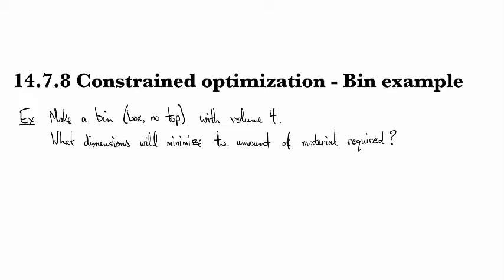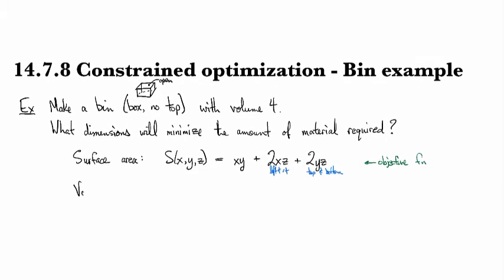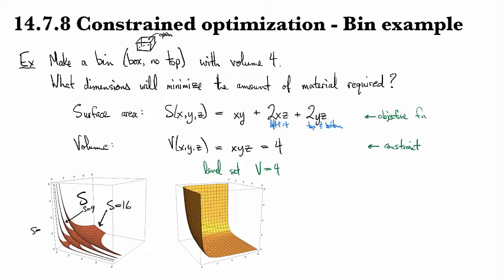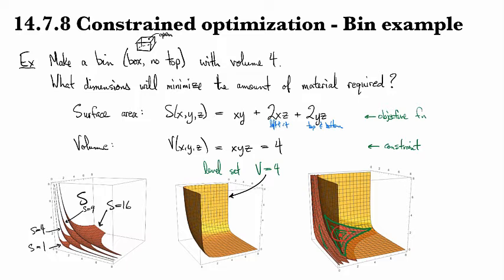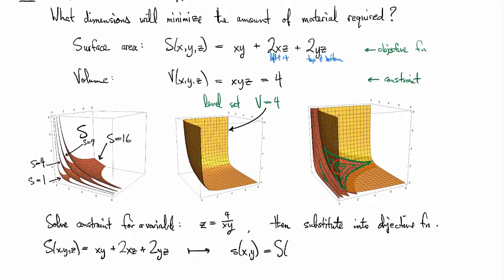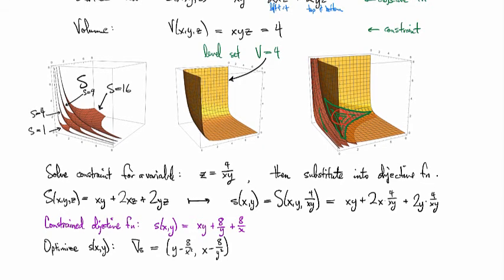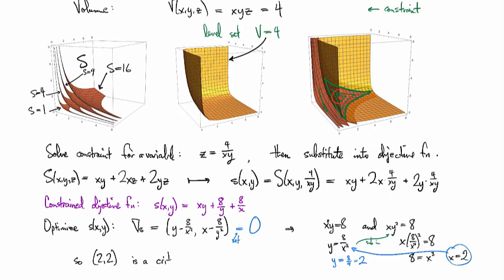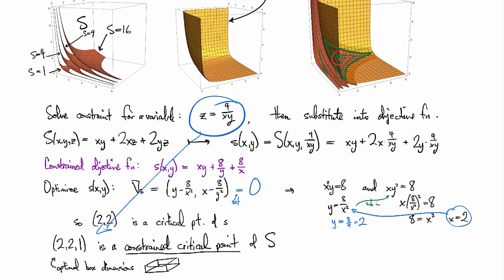14.7.8 Constrained optimization - Bin example